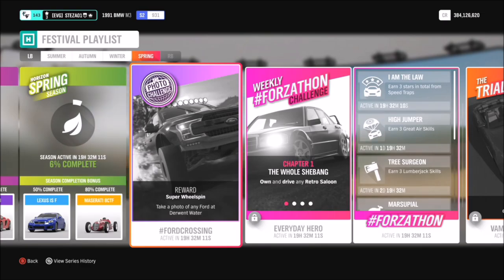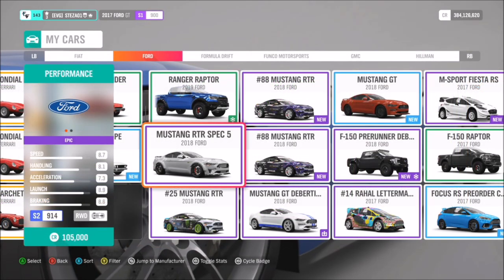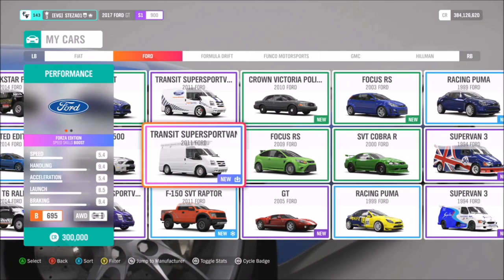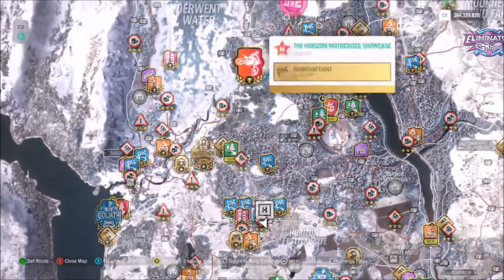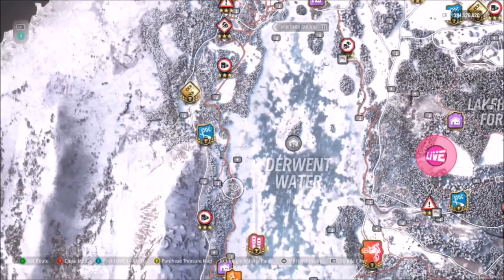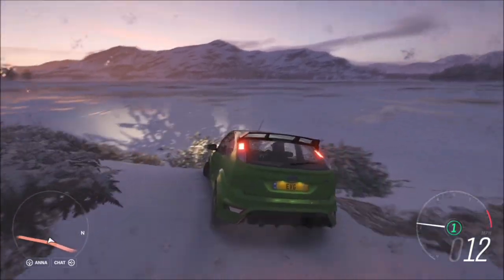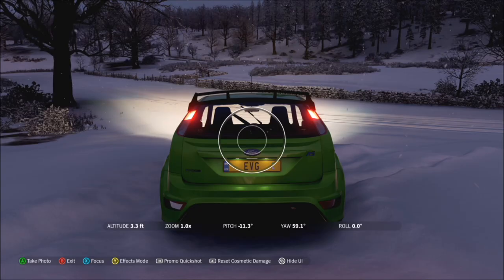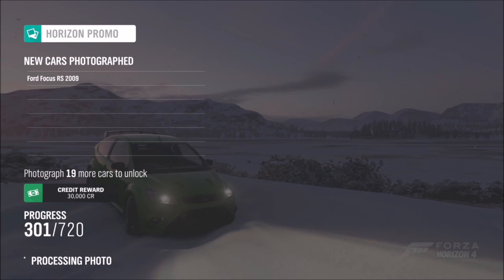Forza Horizon 4 - Photo Challenge Guide Week 16 - FORDCROSSING - Derwent Water Location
This weeks photo challenge wants you to snap a shot of any ford at Derwent Water.